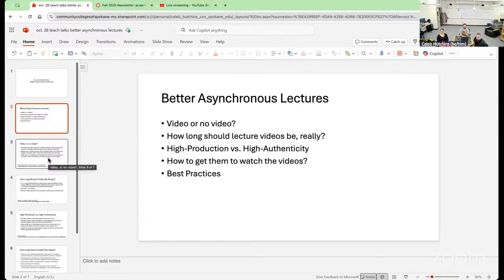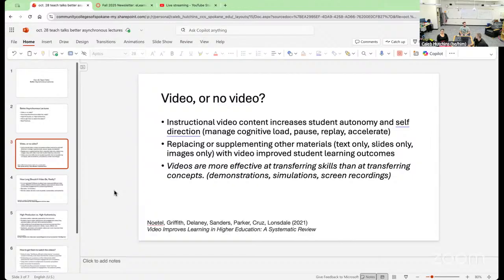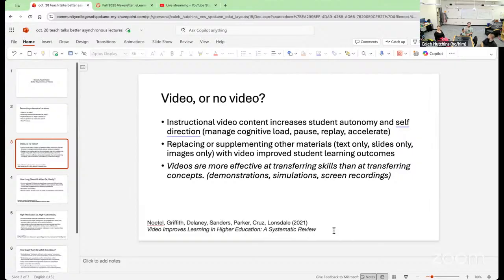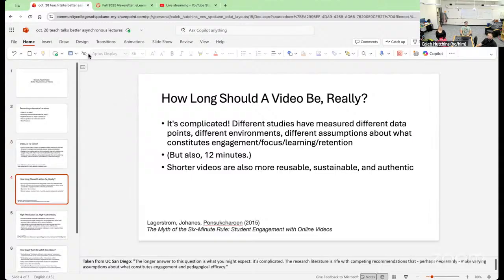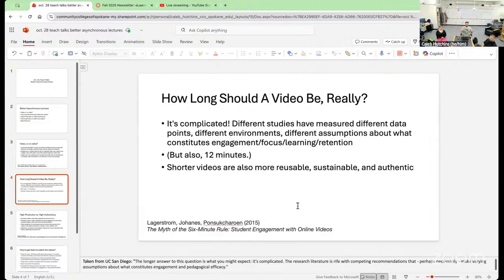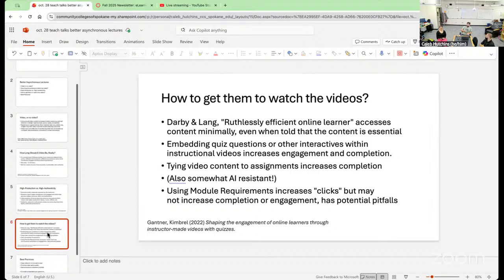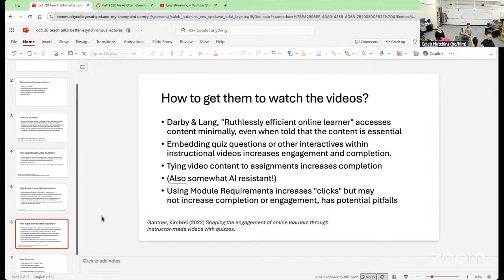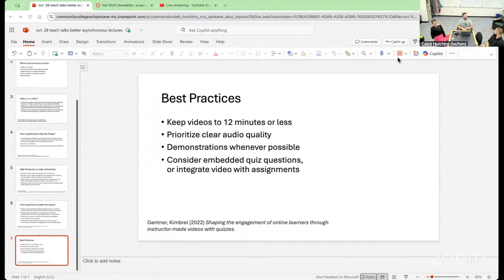Teach Talks: Better Asynchronous Lectures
Recorded lecture content can be valuable and effective learning resources... but only if students engage with them! In this Teach Talks we’ll explore some tools and techniques for making recorded lecture content more engaging, while making your life easier as an instructor.